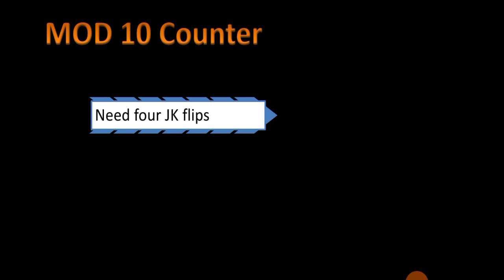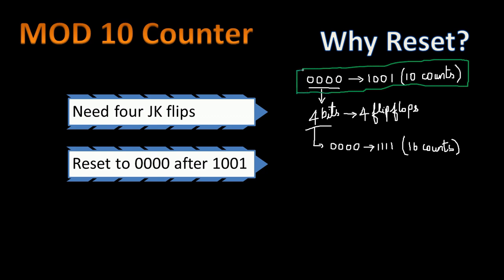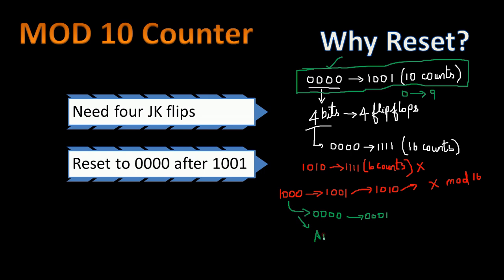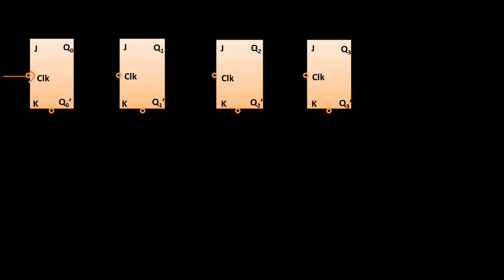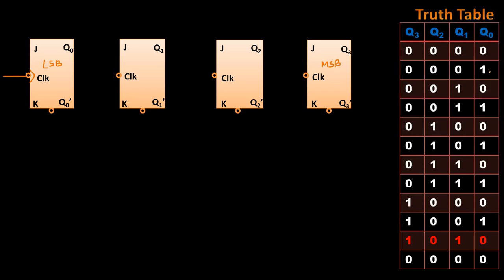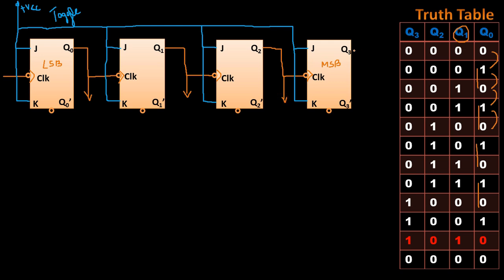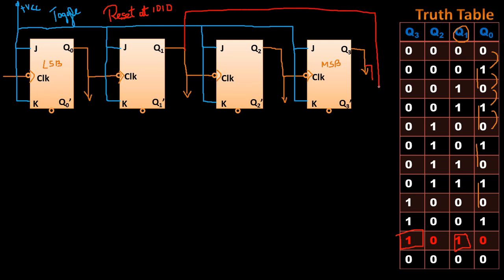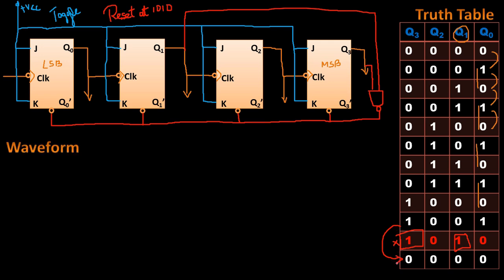Mod-10 Counter Explained Using JK Flip-Flops | Step-by-Step Working with Waveform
If you're looking to understand how digital counters work, this tutorial is for you!
This Video Covers:
How to build a Mod-10 counter using JK flip-flops
How the output of one flip-flop drives the next
The step-by-step working of the counter, including the reset/clear function
A detailed look at the truth table and output waveforms